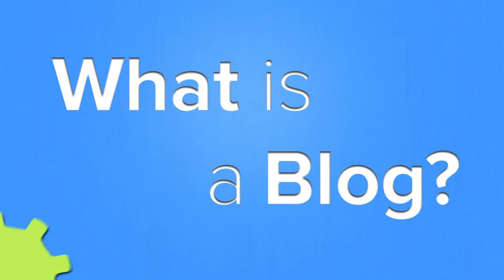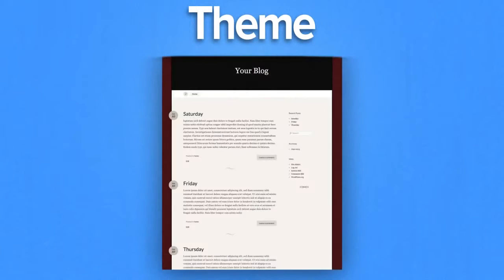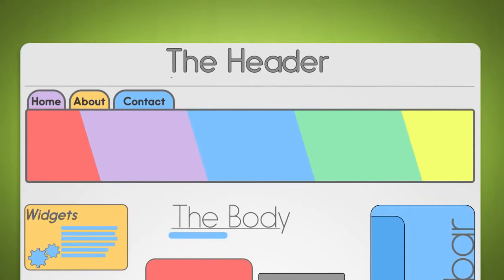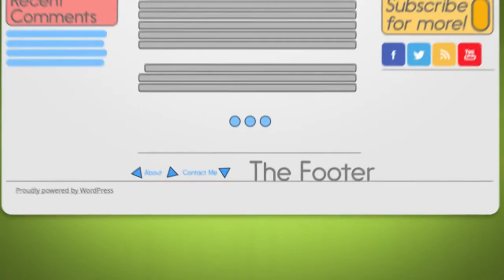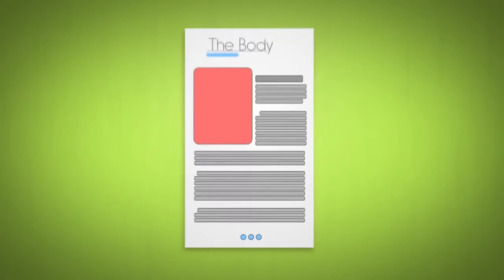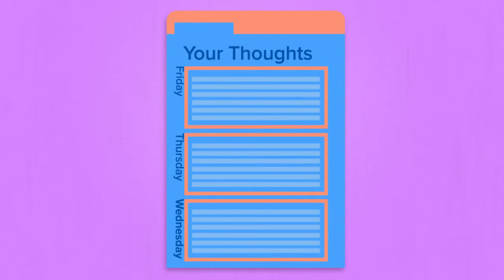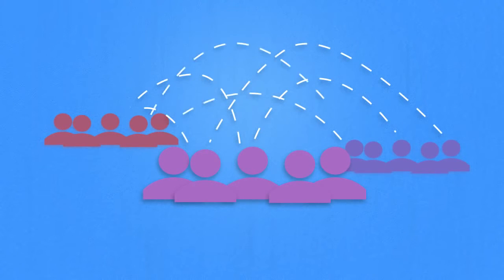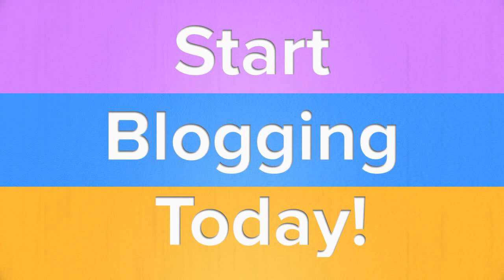What Is A Blog ? Start A Blog